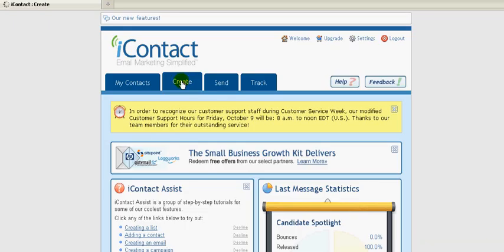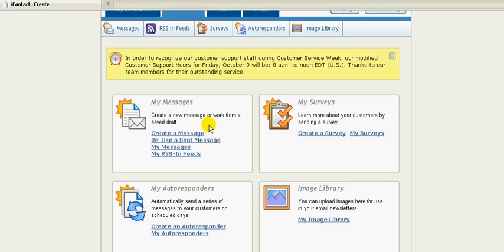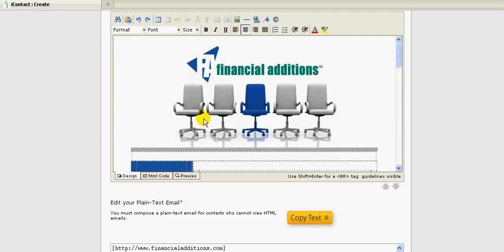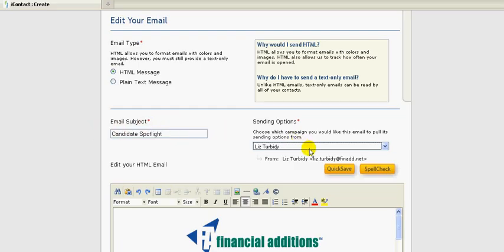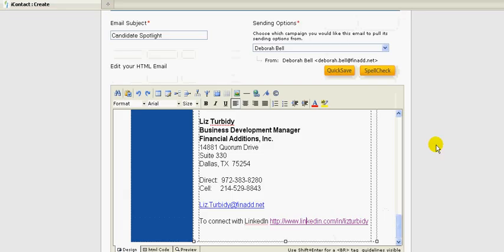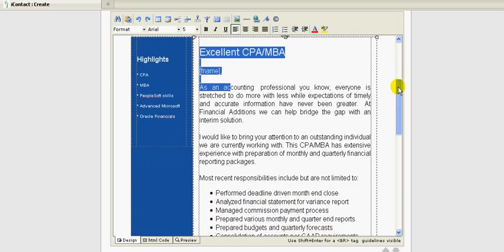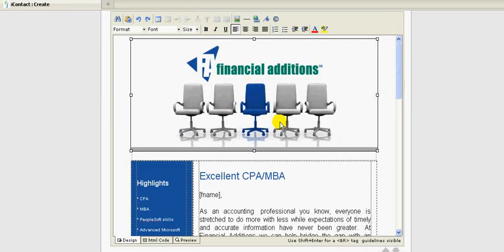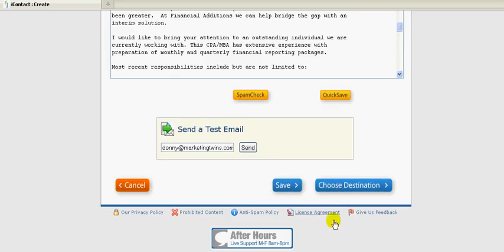iContact - Part III - ReUse Sent Msg Change content